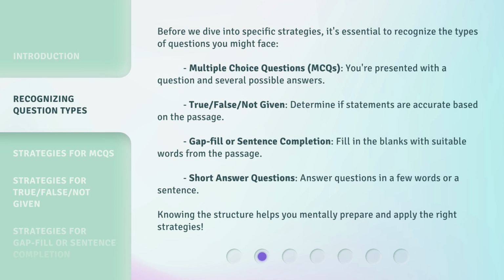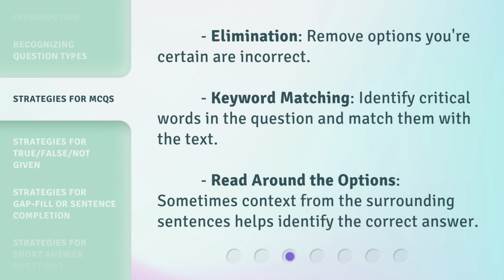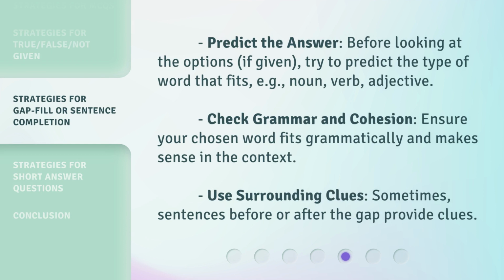Developing Strategies for Different Question Types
Mastering Test-Taking Strategies: Strategies for Different Question Types • Learn essential strategies for different question types in Cambridge English exams. From multiple choice questions to true/false/not given, discover how to excel in your test with these expert strategies.

00:00 • Introduction - Developing Strategies for Different Question Types
00:32 • Recognizing Question Types
01:14 • Strategies for MCQs
01:36 • Strategies for True/False/Not Given
02:01 • Strategies for Gap-fill or Sentence Completion
02:30 • Strategies for Short Answer Questions